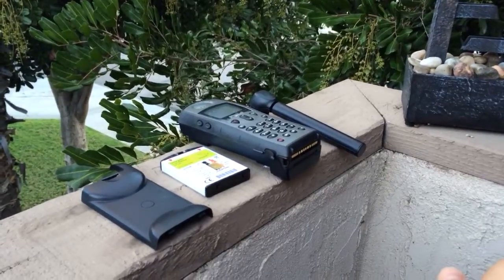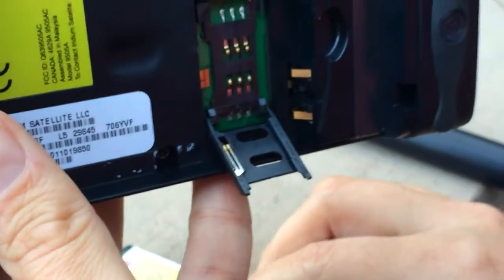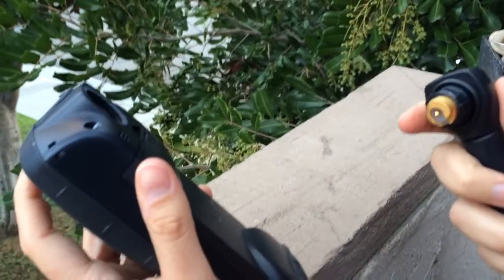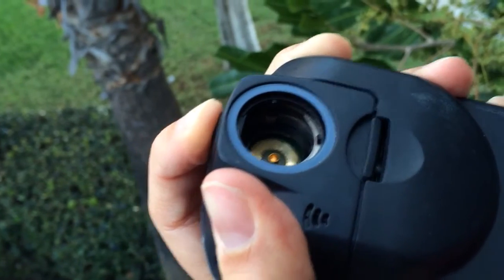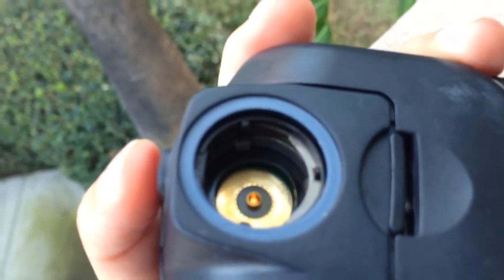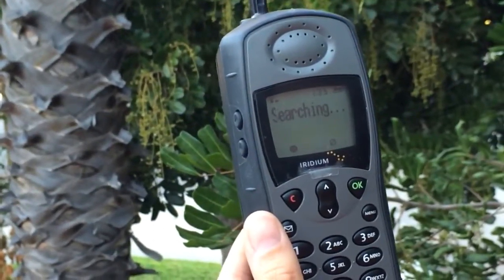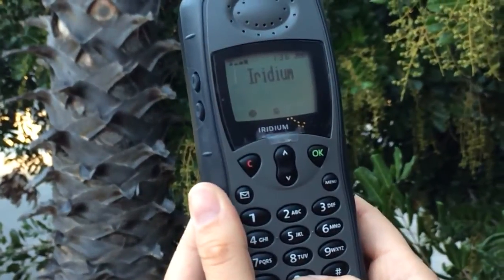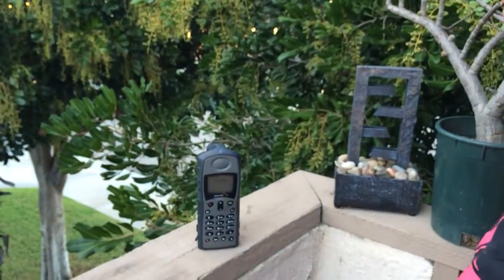Iridium 9505A : Troubleshooting & Make a Call : NorthernAxcess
How to setup your iridium 9505A satellite phone, troubleshoot it, and how to make a free test call and learn to make a call